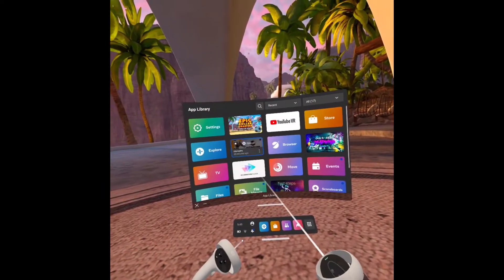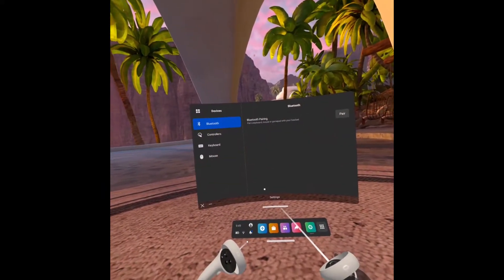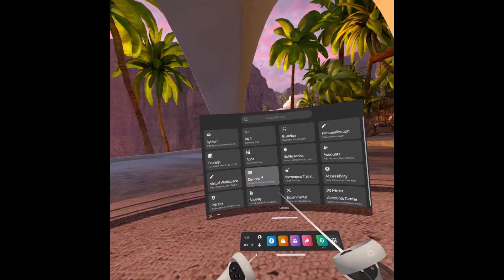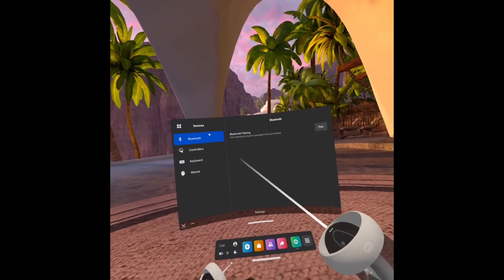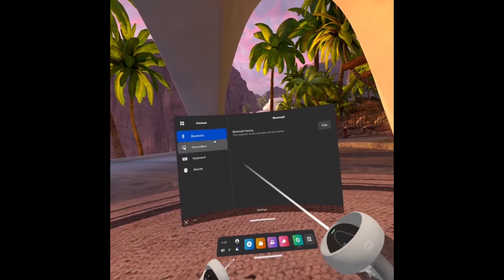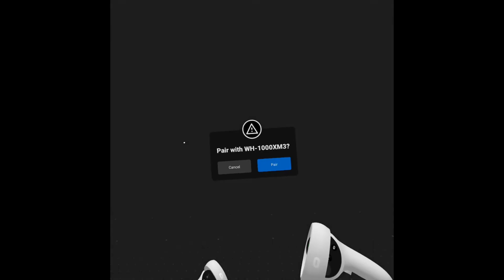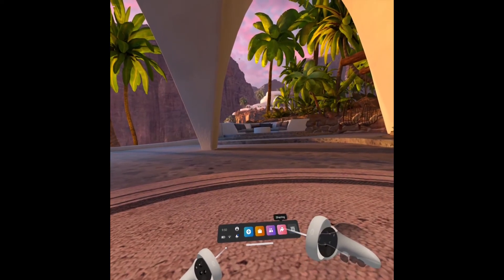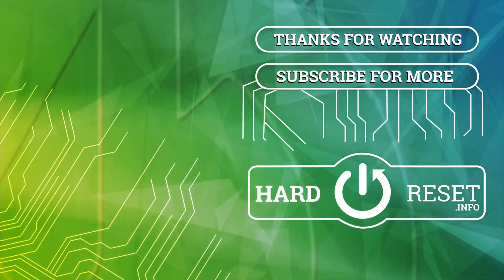How to Pair Bluetooth Headphones to Meta Quest 2?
In this video tutorial we wanna show you how to easily pair any bluetooth headphones to your meta quest 2.

How to Connect Bluetooth Headphones to Meta Quest 2? How to Link Bluetooth Headphones to Meta Quest 2? How to Use Bluetooth Headphones to Meta Quest 2? How to Sync Bluetooth Headphones to Meta Quest 2?